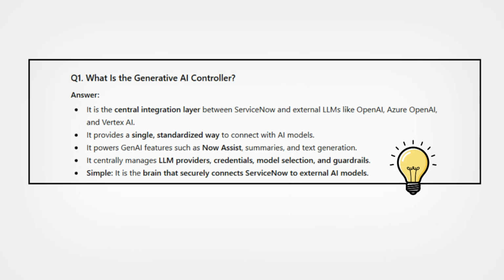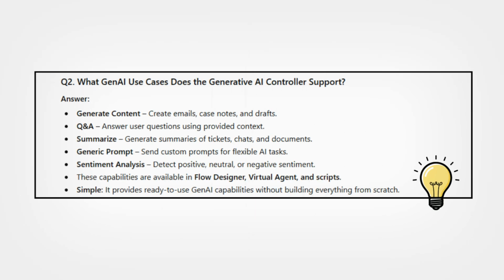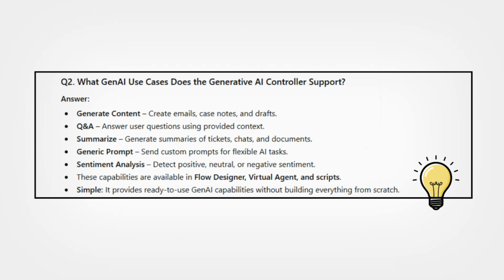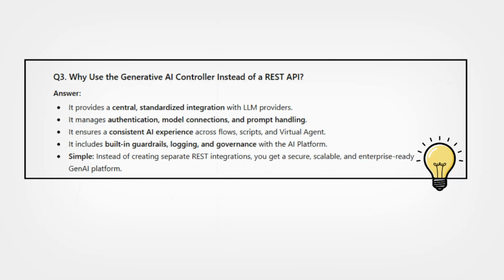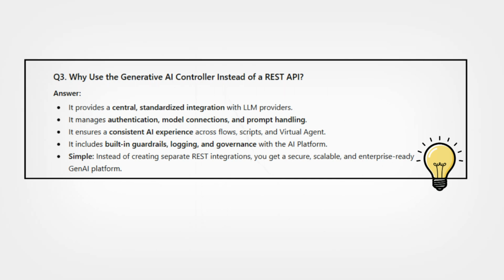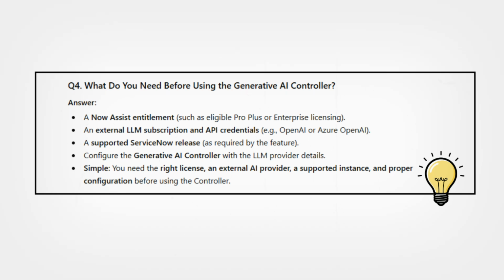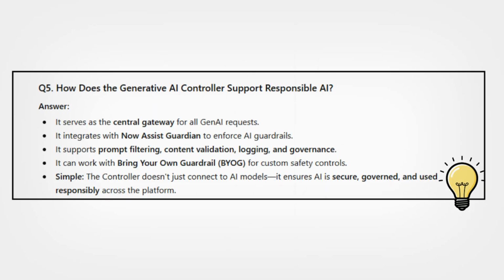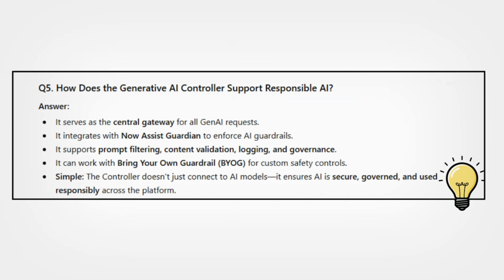ServiceNow Generative AI Controler Interview Questions